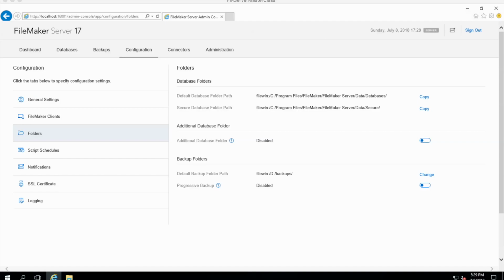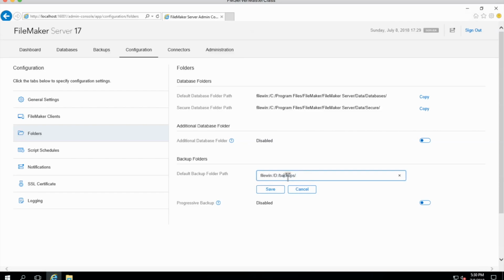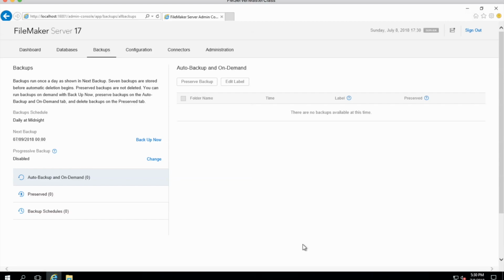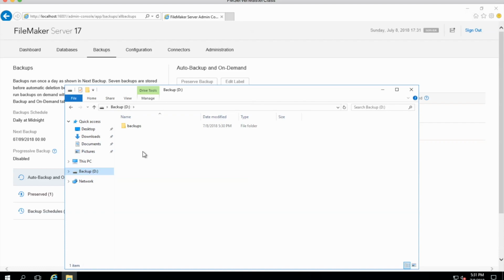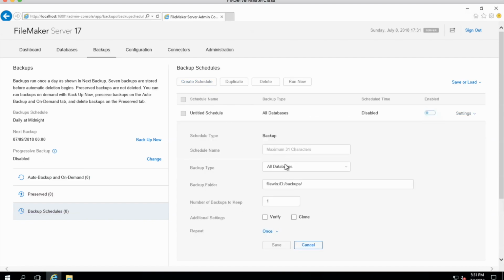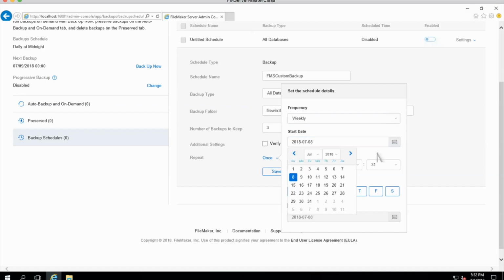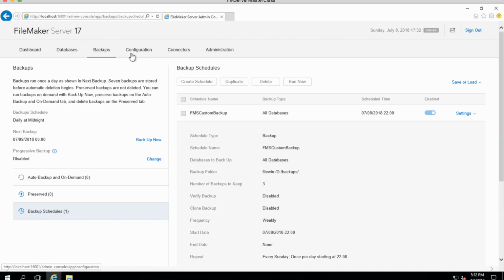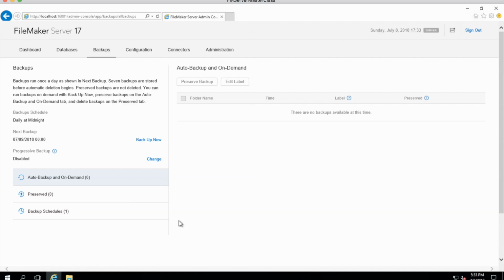* 3.6 FileMaker Server Backup Strategy